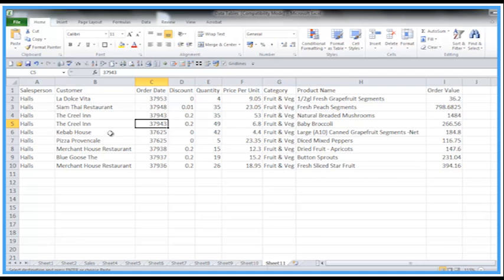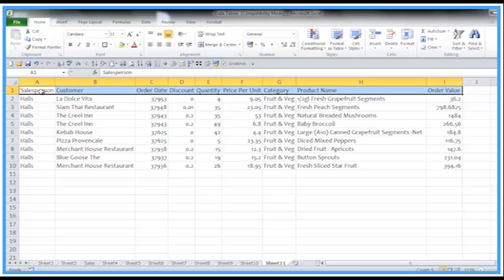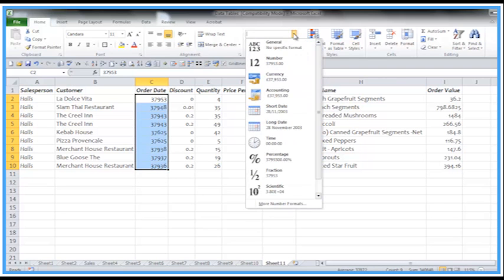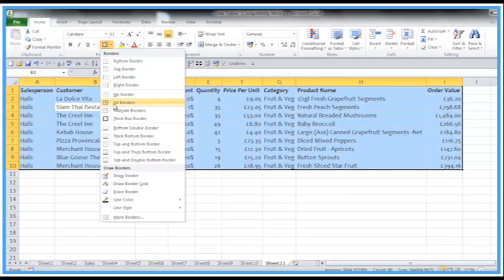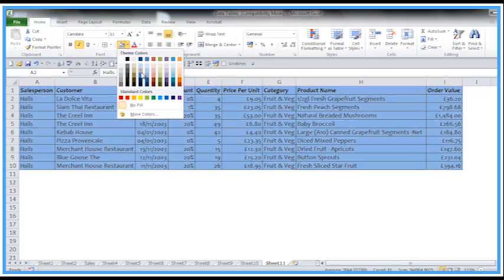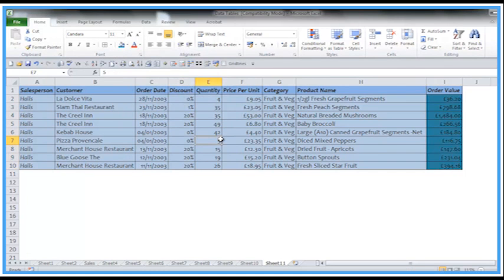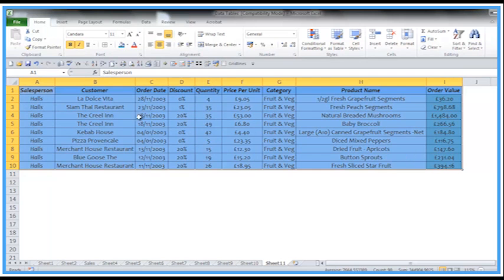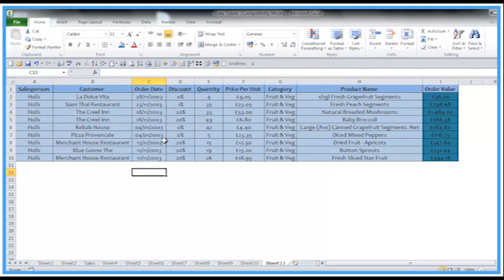How To Use Shortcuts For Font Formatting In Excel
Useful How To Use Shortcuts For Font Formatting In Excel video from Activia Training. for the written transcript of the video.